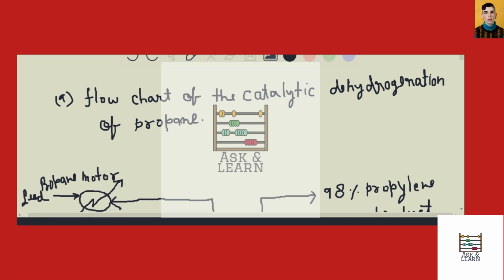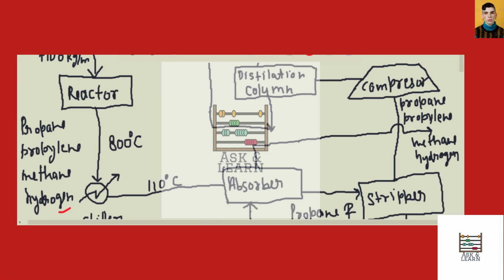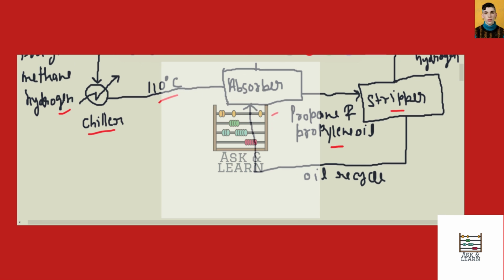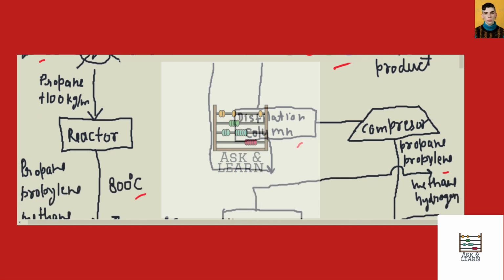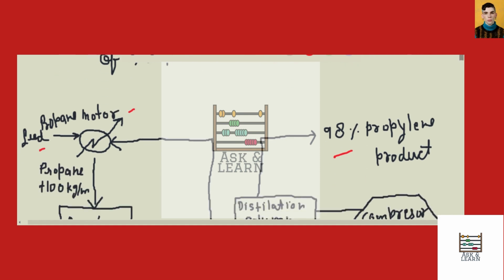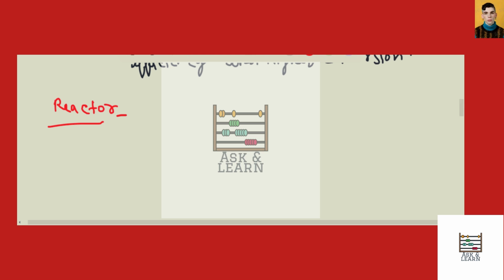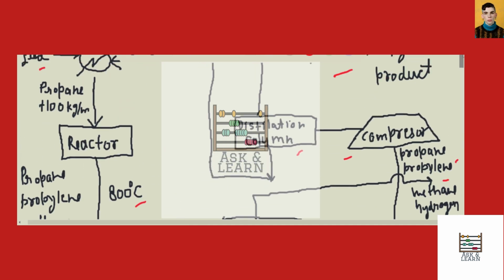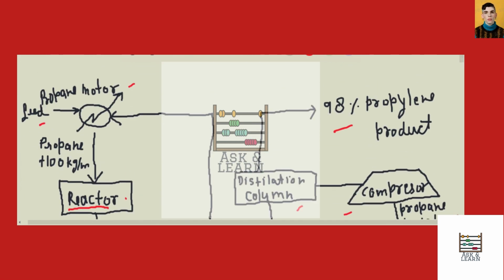Draw a flowchart for the catalytic dehydrogenation of propane from the description of this proc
Draw a flowchart for the catalytic dehydrogenation of propane from the description of this process that begins Section 4.3a. Label all feed, product, and connecting streams between units. (b) Write clear statements of the overall objective of the process and the functions of each of the process units (the preheater, the reactor, the absorption and stripping towers, and the distillation column).